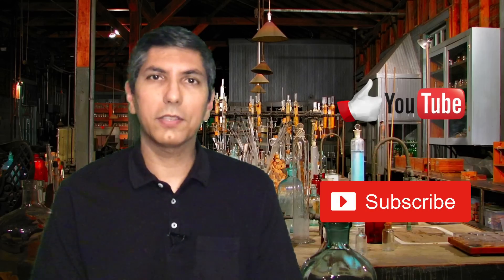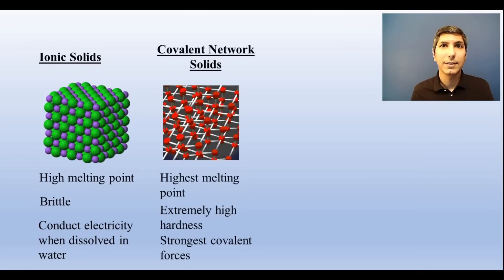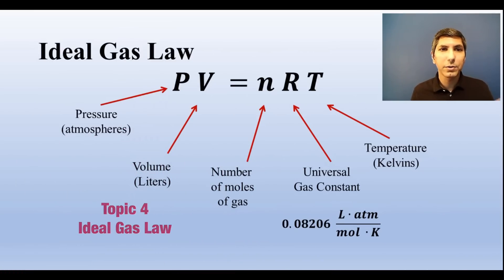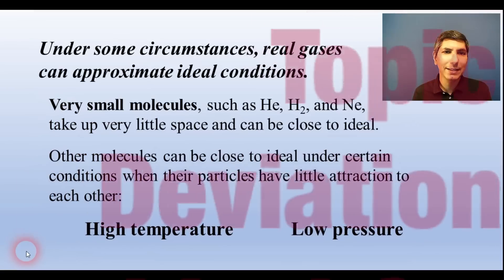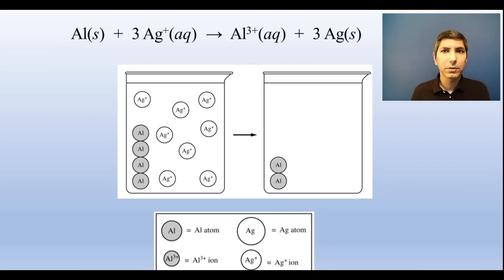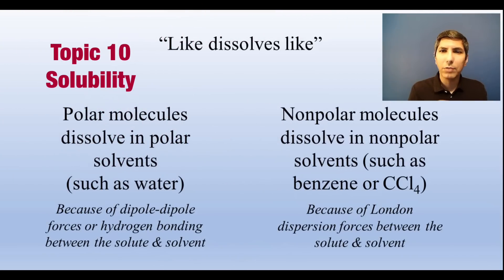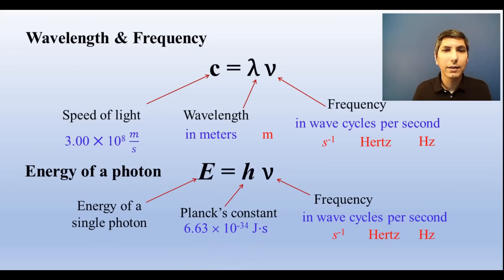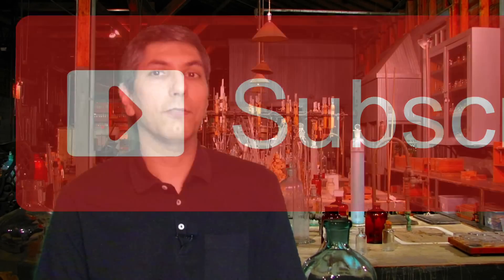AP Chem - Unit 3 Review - Properties of Substances and Mixtures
In this video, Mr. Krug reviews Unit 3 in about 10 minutes, which covers the properties of substances and mixtures.
00:00  Introduction
00:16  Topic 1 - Intermolecular & Interparticle Forces
01:22  Topic 2 - Properties of Solids
02:24  Topic 3 - Solids, Liquids, and Gases
03:09  Topic 4 - Ideal Gas Law
04:07  Topic 5 - Kinetic Molecular Theory
04:44  Topic 6 - Deviation From Ideal Gas Law
05:23  Topic 7 - Solutions and Mixtures
06:01  Topic 8 - Representations of Solutions
06:53  Topic 9 - Separation of Solutions & Mixtures
07:43  Topic 10 - Solubility
08:10  Topic 11 - Spectroscopy & the Electromagnetic Spectrum
08:43  Topic 12 - Properties of Photons
09:36  Topic 13 - Beer-Lambert Law